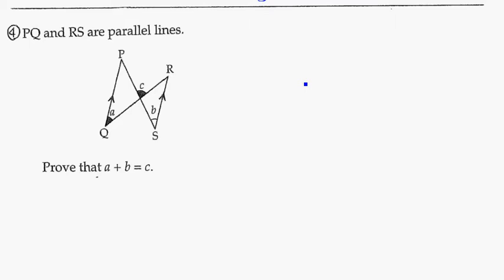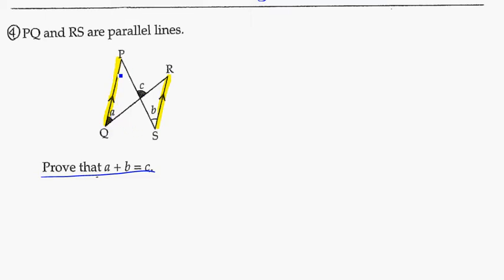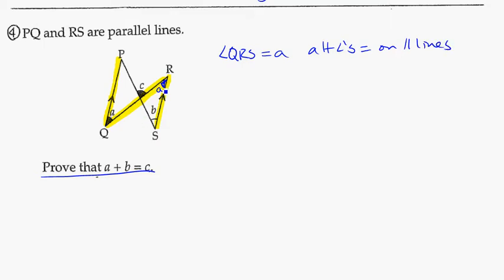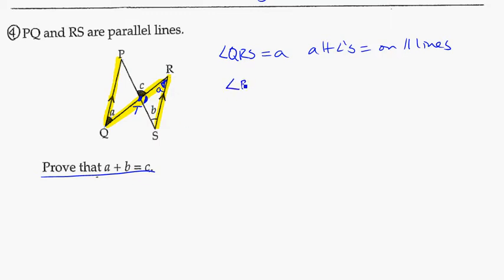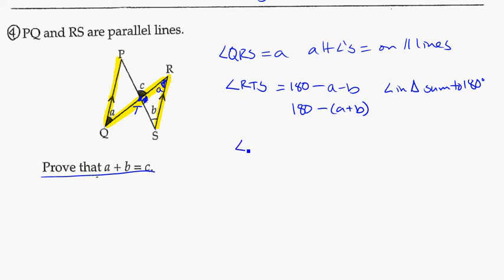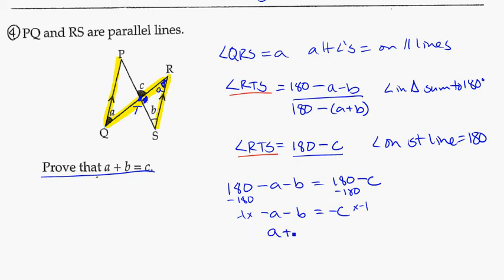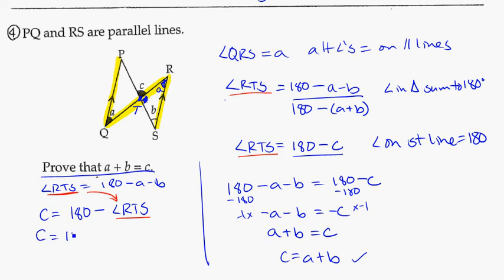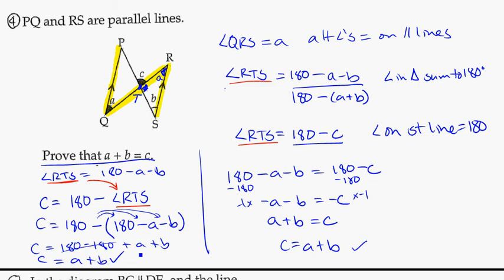yr 11 proofs 4